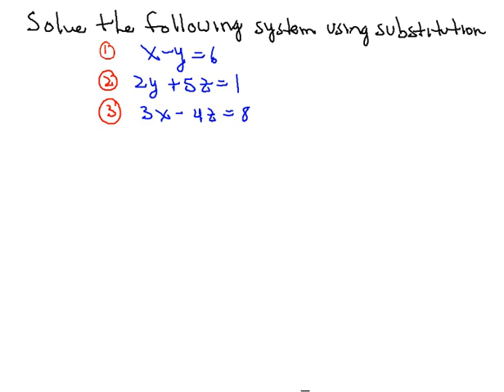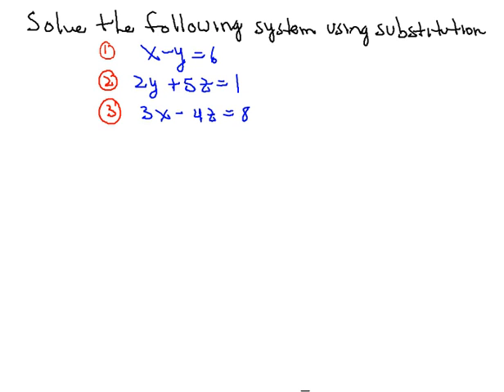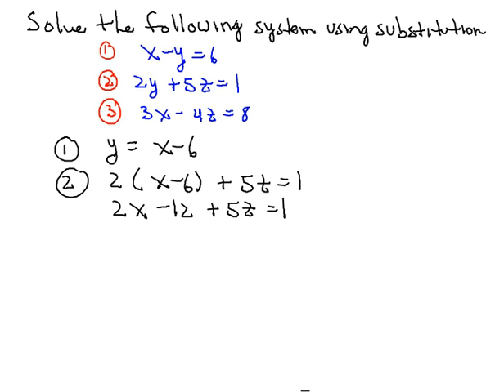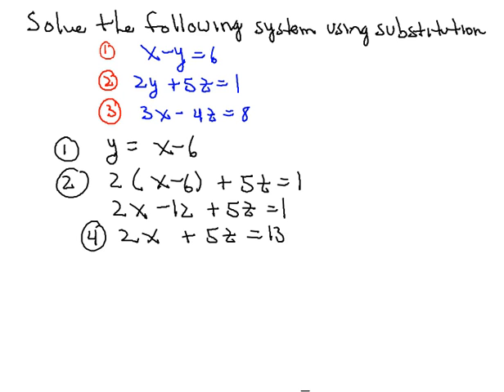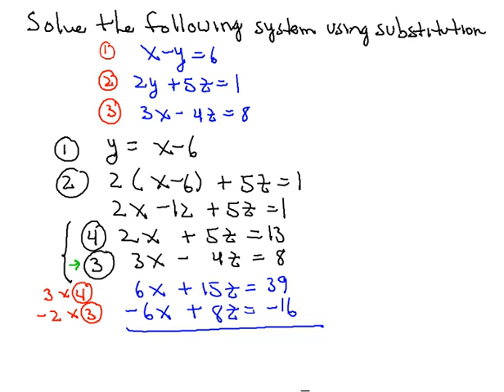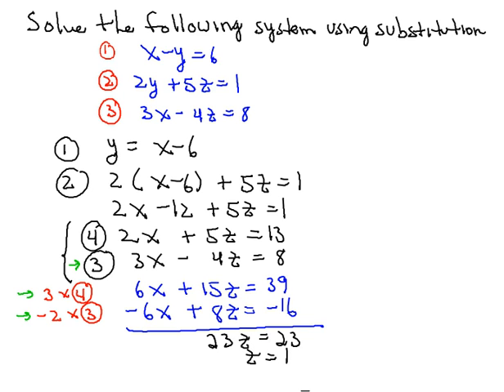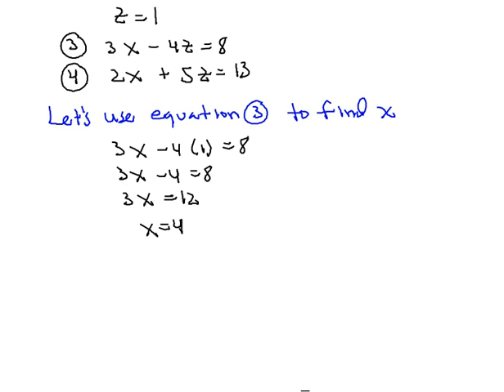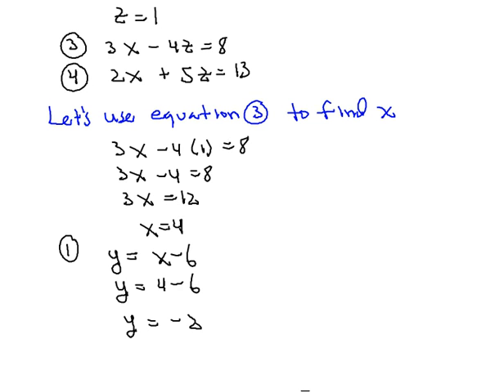MAT 1270 7 2 3